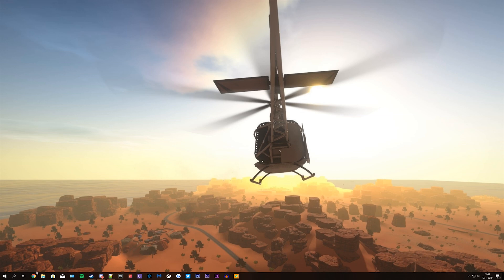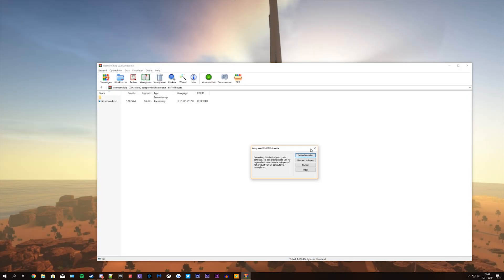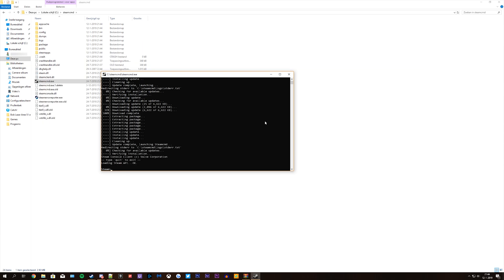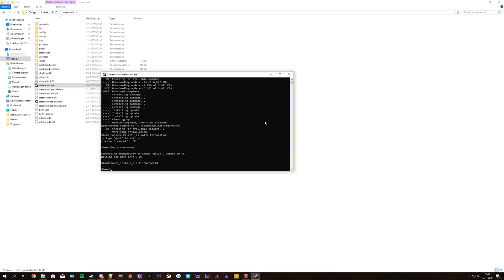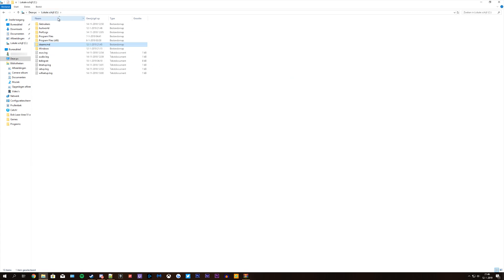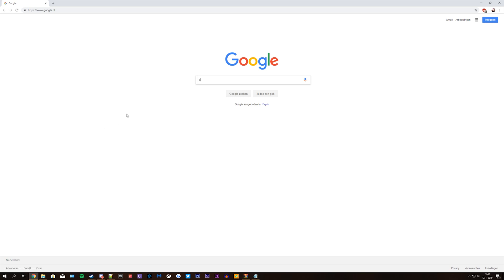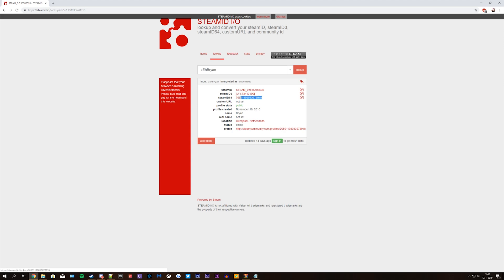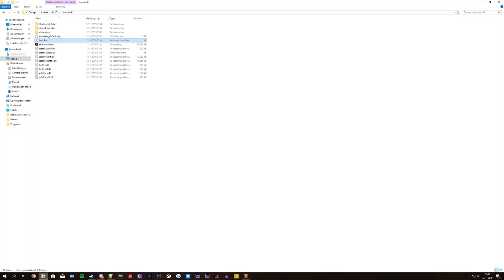HURTWORLD - ITEMV2 SERVER SETUP (WINDOWS)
Hurtworld, how to setup a itemv2 server for Windows.

SteamCMD command line:
login anonymous
force_install_dir C:\hurtworld
app_update 405100

Host.bat:
hurtworld.exe -batchmode -nographics -exec "addadmin YOURSTEAMID64;servername Test Server;host 12871 nullius" -logfile "gamelog.txt"

Port Forwarding:
This means you're opening the ports on your modem or router and allows everyone to join your Hurtworld server.
After you've done this your server will also show up under: 'Community Servers' ingame.
Follow the following steps on how to do this:
1. Open command prompt in Windows.
2. Type: ipconfig
3. In the command prompt your Default Gateway will show up. For example: 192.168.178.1 , Open Google Chrome or Internet Explorer and type the Default Gateway IP in your address bar.
4. Login to your modem / router.
5. In your modem / router settings look for 'port forwarding' and add the following ports: 12871 and 12881 both TCP and UDP.
6. Start your Hurtworld server and you're done !

Oxide:
Oxide is a mod that allows your server to run plugins.
If you want to run certain plugins on your server follow the following steps:
2. Replace the 'Hurtworld_Data' folder with the one of your server.
3. Start your server and Oxide will generate a folder called: 'Oxide'
In your Oxide folder there's a folder called 'plugins' there you can install all plugins you want.
4.
For Hurtworld you can use the 'Universal' and 'Hurtworld' plugins.
5. Download a plugin and copy it in your plugins folder.
6. Your server will automatically load the plugins that you put in the plugins folder and now you're good to go !